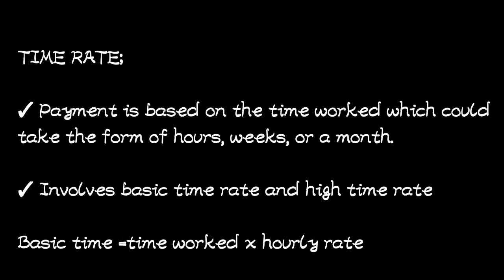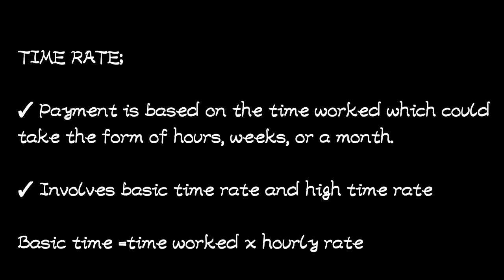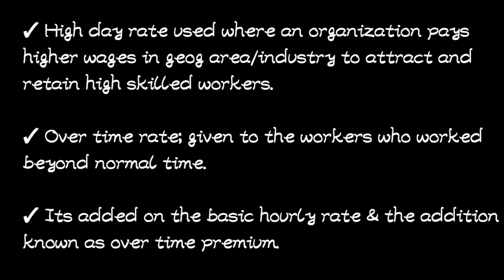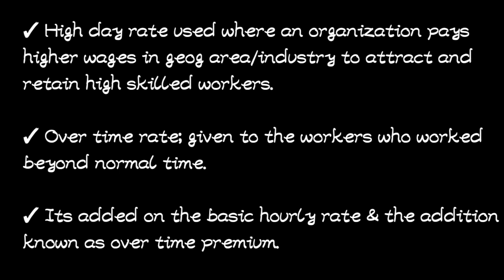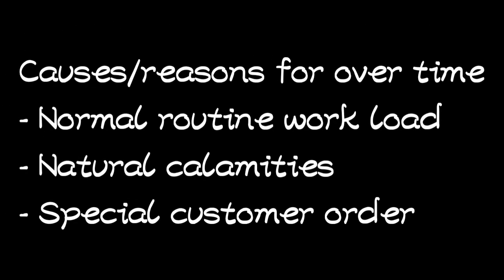Time rate scheme//cost and management accounting (@NAISHAACADEMY )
Labour costs and control// Topic 3 Cost and management accounting (@NAISHAACADEMY )